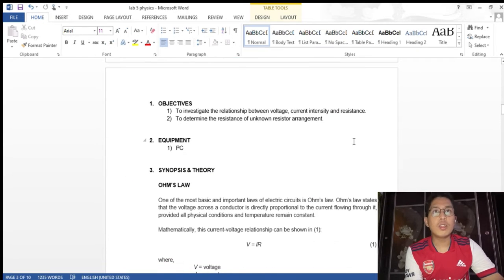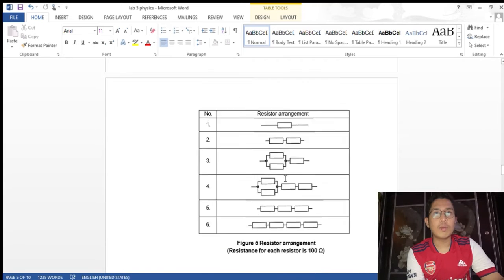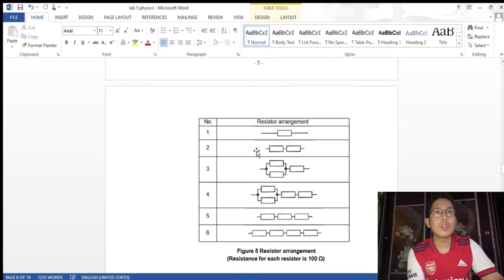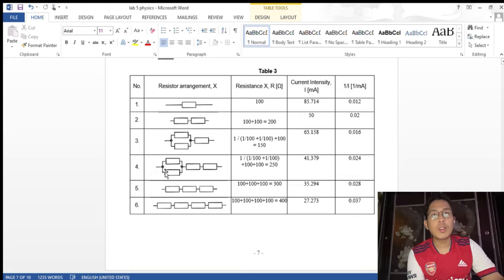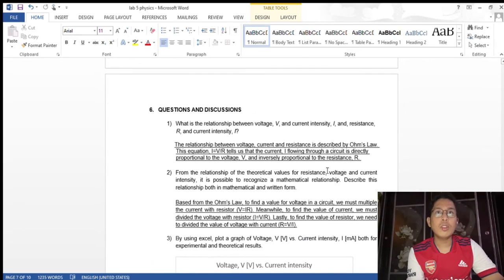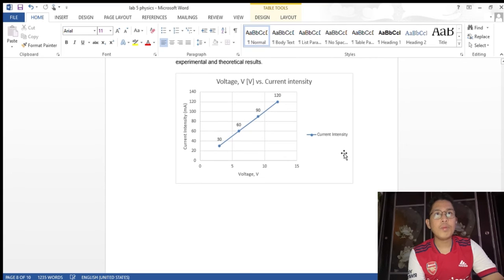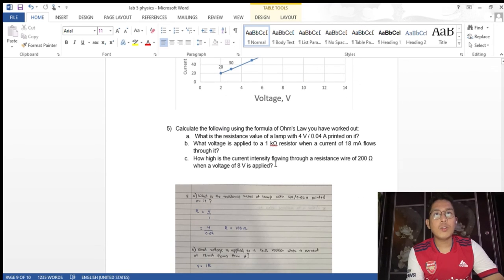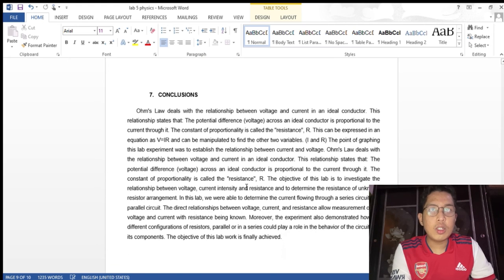LAB 5 GROUP 7 - OHM'S LAW